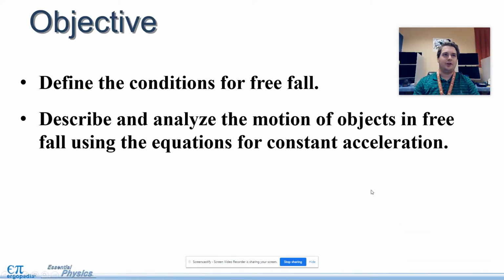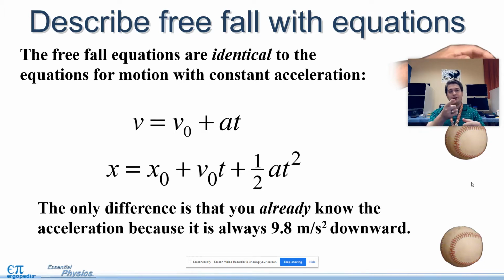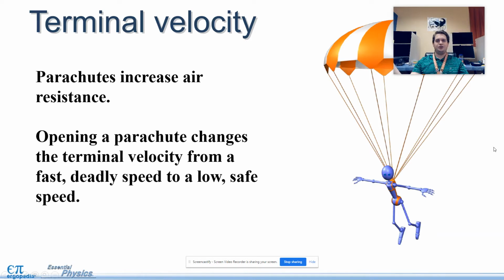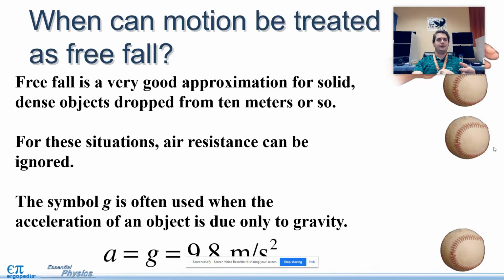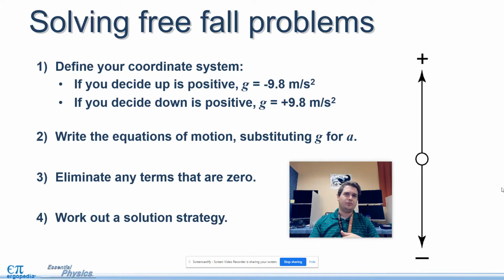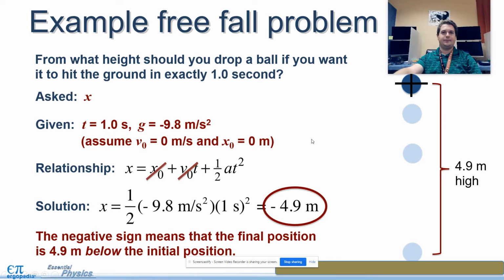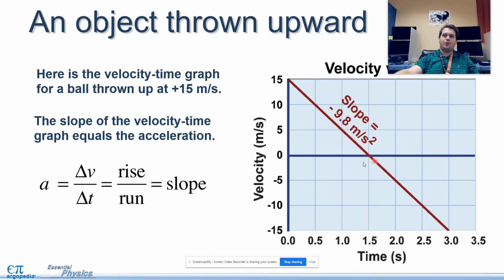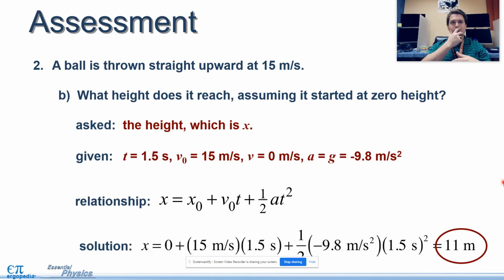Gravity & Free Fall Lecutre 10 8 2020